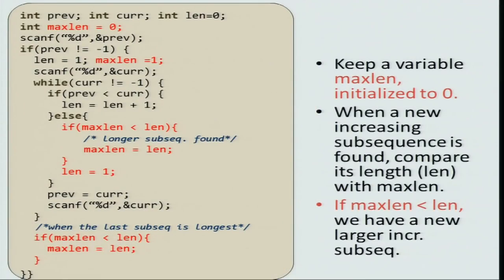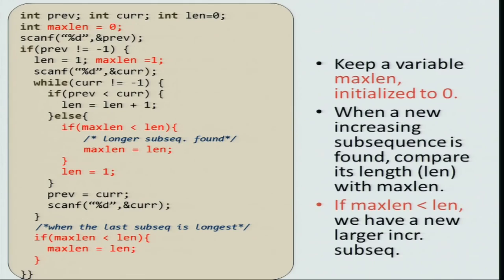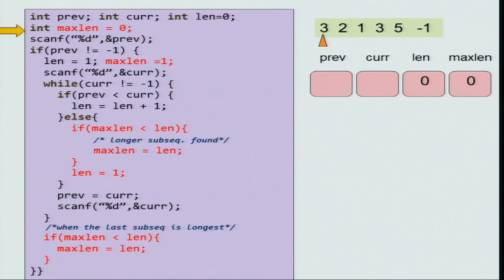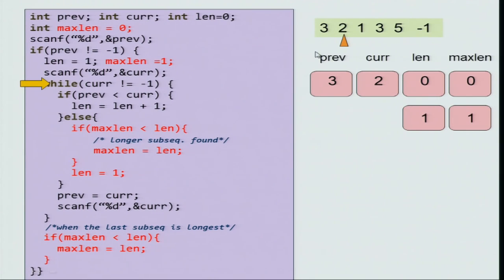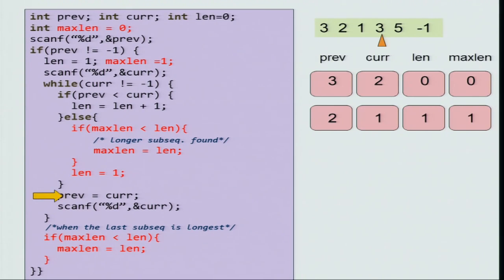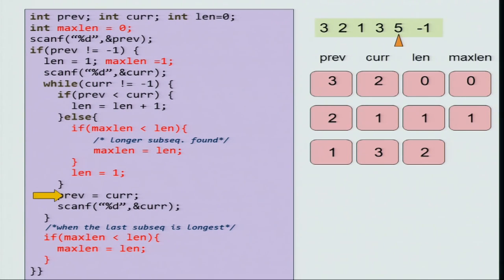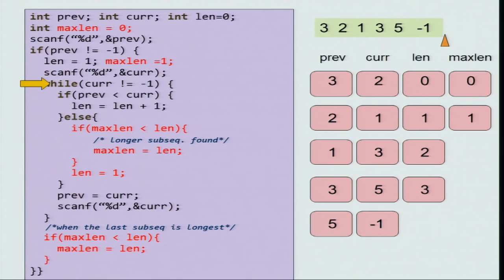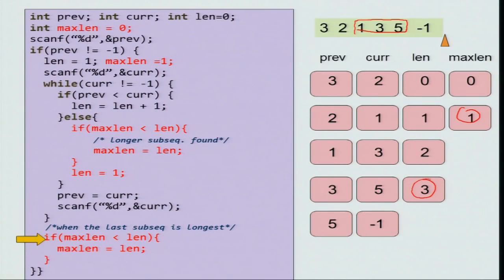Lec 12 More while loops Longest Increasing Subsequence 3